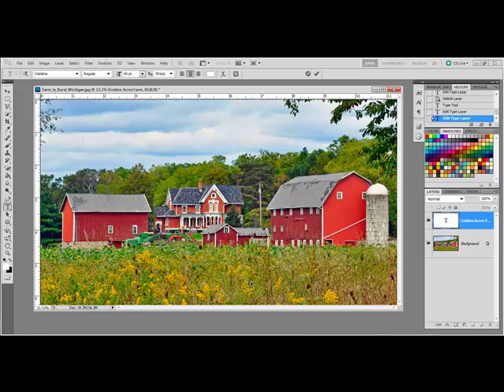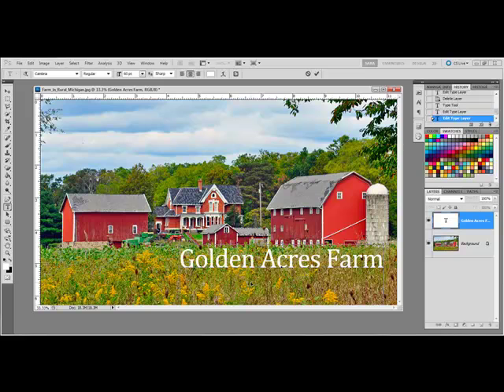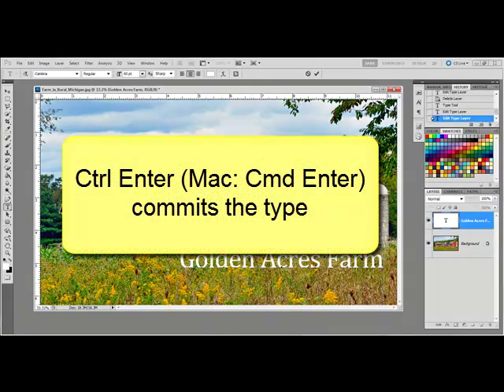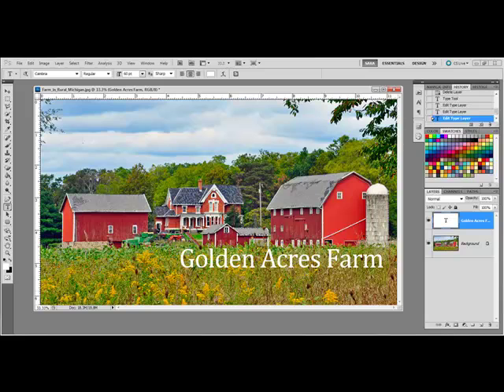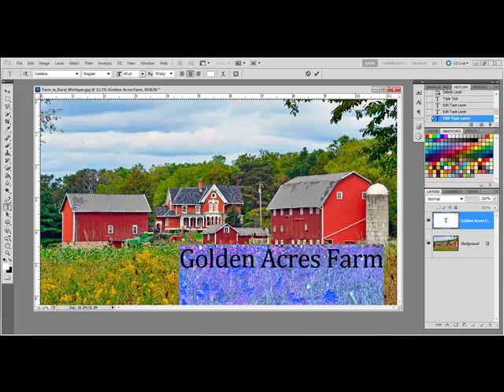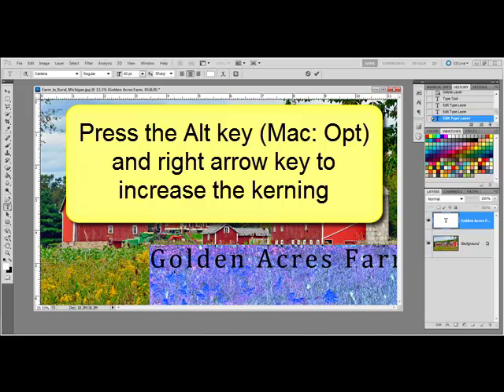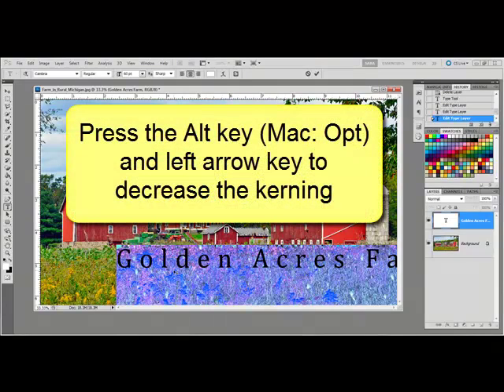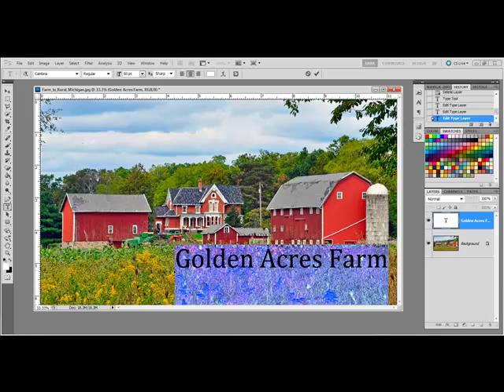Letter Spacing (Kerning) Shortcut in Photoshop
Adobe Photoshop and/or Photoshop Elements Video how-to from DesignerDigitals. This week: Letter Spacing (Kerning) Shortcut in Photoshop.